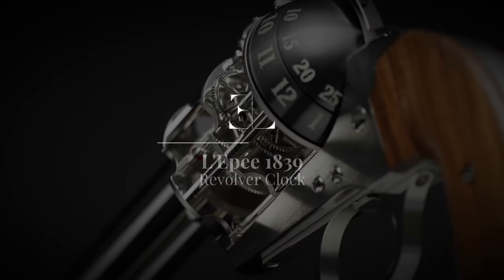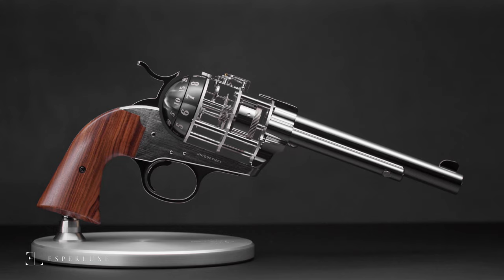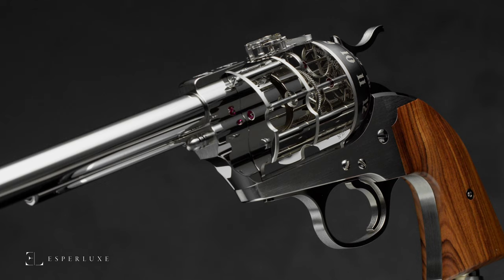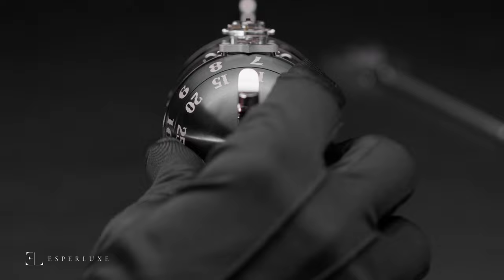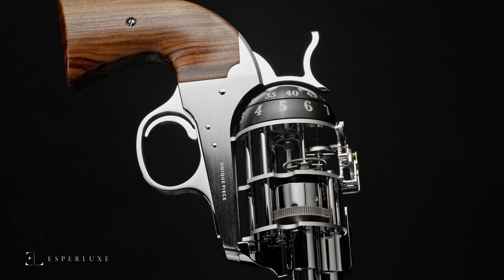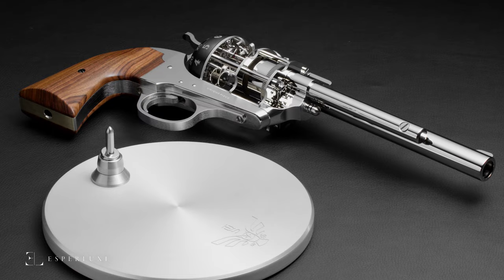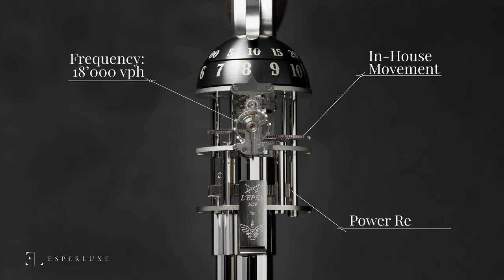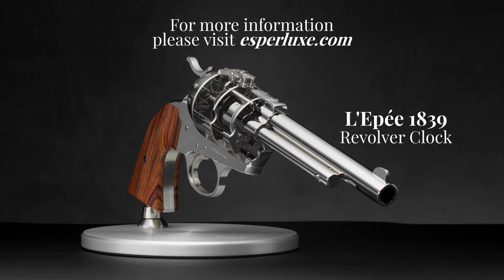Yes, This Pistol Actually Shows The Time! The Unique Pistol by L’Epée 1839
Today we are looking at a clock, not a watch. The piece unique L’Epée 1839 Pistol. An 8-day power reserve mechanical pistol, inspired by the rotating cannon Colt Bisley often seen in the hands of Pancho Villa.